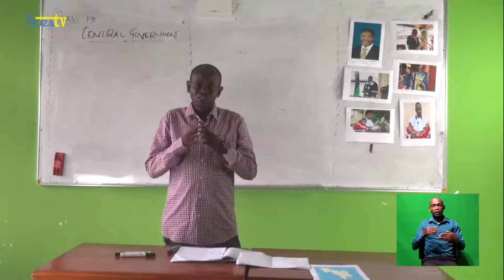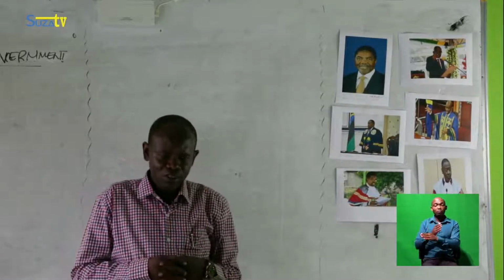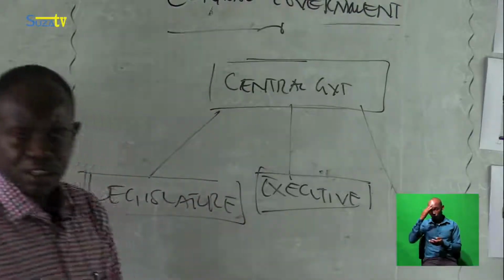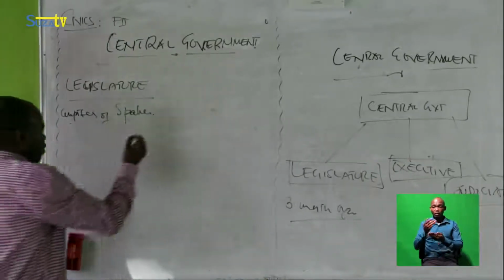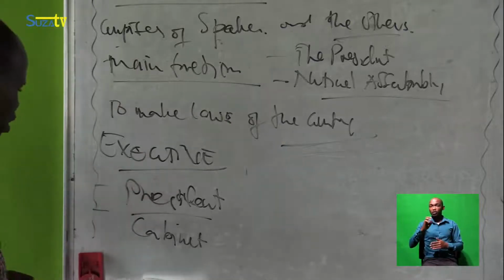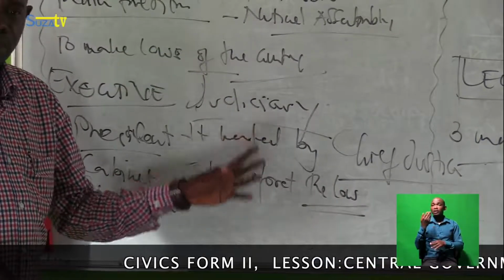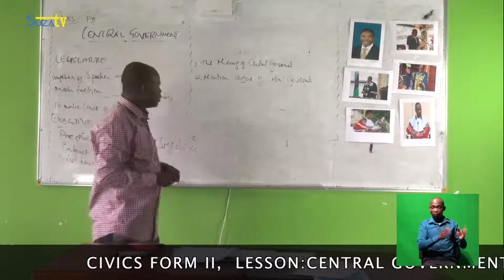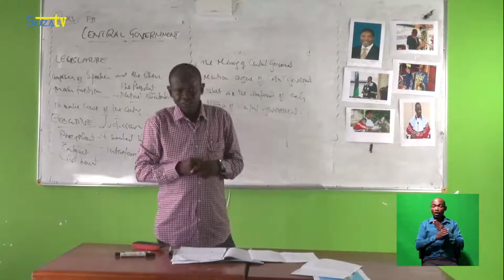CIVICS FORM 3 Topic - Central Government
Ministry of Education and Vocational Training Zanzibar  - Central Government